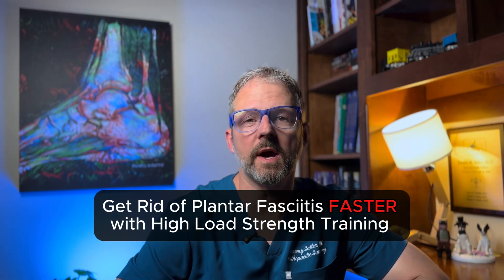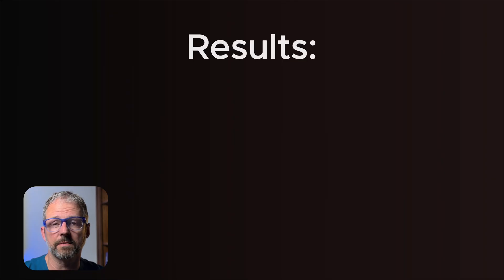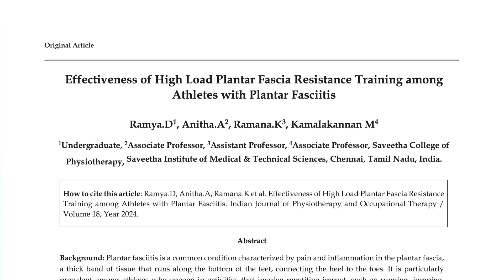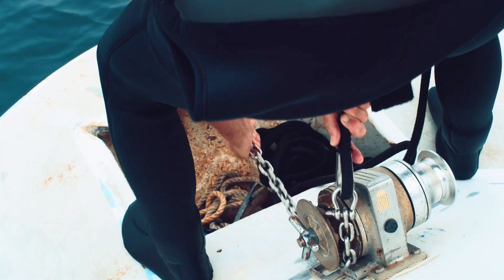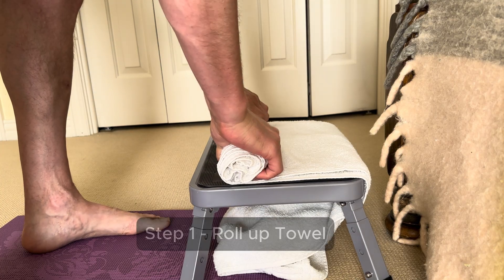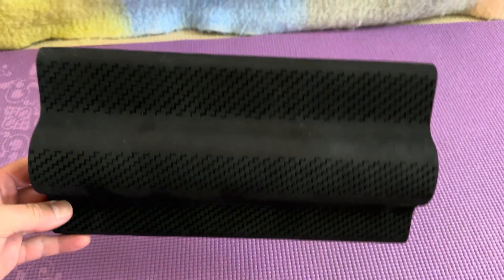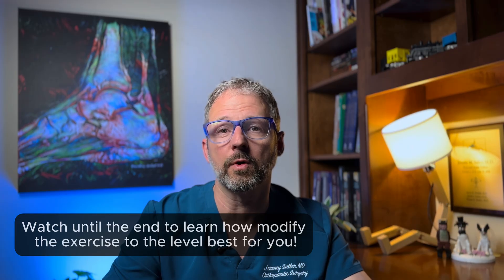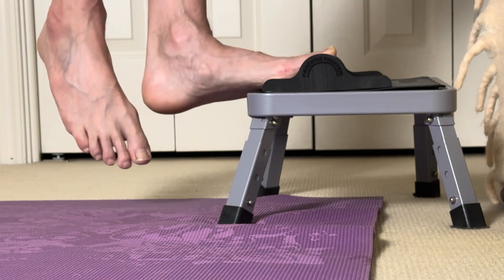Lifting Weights: The Secret Cure for Your Heel Pain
In this video, Dr. Saller explains how to use the windlass mechanism to help strengthen the plantar fascia for long term relief of your heel pain from plantar fasciitis. He discussed the science behind this strengthening exercise and why it works.  He reviews the technique of this high load plantar fascia strengthening exercise and important modifications you can do if the exercise is too difficult to start with.  Get back to the activities that you enjoy, pain free!

Here is the link to the Fasciitis Fighter device used in the video.

Do you live in northeast Wisconsin and currently suffer with foot or ankle pain?  Make an appointment to come see Dr. Saller in the office at BayCare Clinic Orthopaedics and Sport Medicine.

00:00 Introduction
00:40 Intro to Rathleff Study
01:41 Results of Rathleff Study
02:46 Review of newer study
03:46 Windlass Mechanism Explained
05:40 Exercise Demonstration